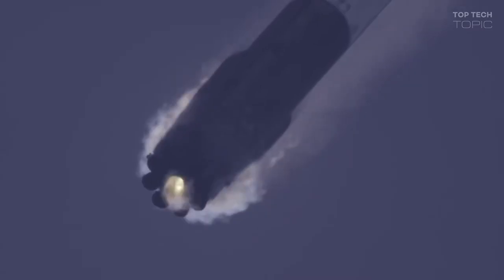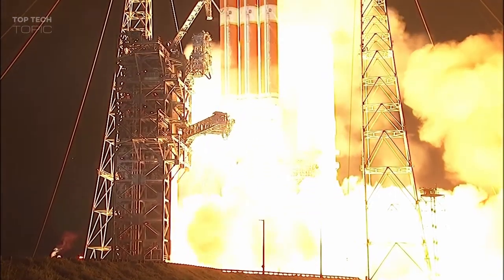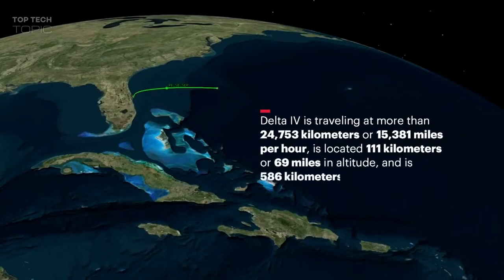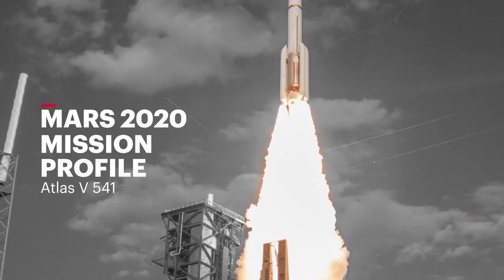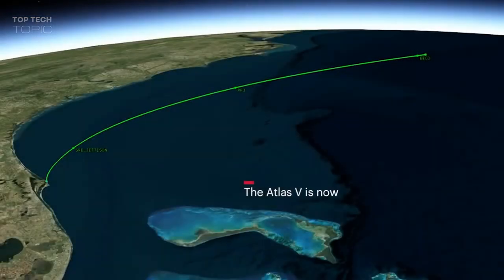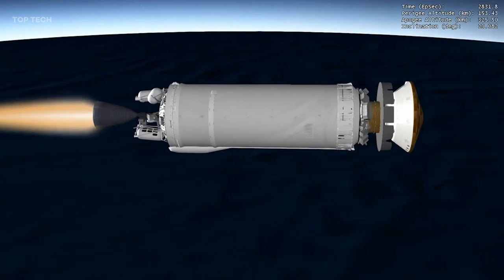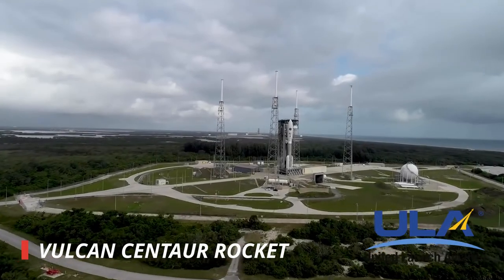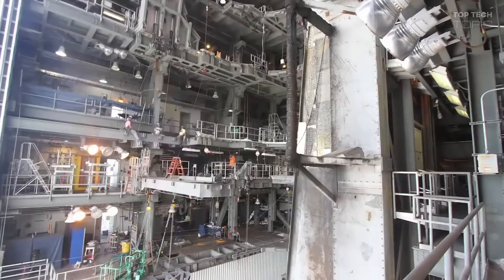7 US Spacecrafts & Rockets | Era of Monster Rockets Fast Approaching ▶1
Today's rockets are remarkable collections of human ingenuity that have their roots in the science and technology of the past. They are natural outgrowths of literally thousands of years of experimentation and research on rockets and rocket propulsion.

Rockets Development of the United States

00:00 ● Intro - Starship Launch (Animation)
SpaceX designs, manufactures and launches the world’s most advanced rockets and spacecraft. Starship will be the most powerful rocket in history, capable of carrying humans to the Moon, Mars, and beyond.

01:08 ● 1. Falcon Heavy (Animation) - First launch in 2018
The Falcon Heavy is a partially reusable heavy-lift launch vehicle designed and manufactured by SpaceX. It is derived from the Falcon 9 vehicle and consists of a strengthened Falcon 9 first stage as the center core with two additional Falcon 9-like first stages as strap-on boosters.The Falcon Heavy has the highest payload capacity of any currently operational launch vehicle, and the third-highest capacity of any rocket ever to reach orbit, trailing the Saturn V and Energia.

 03:54 ● 2. Falcon 9 - First launch in 2015
Falcon 9 is a partially reusable two-stage-to-orbit medium-lift launch vehicle designed and manufactured by SpaceX in the United States. Both the first and second stages are powered by SpaceX Merlin engines, using cryogenic liquid oxygen and rocket-grade kerosene (RP-1) as propellants. Its name is derived from the fictional Star Wars spacecraft, the Millennium Falcon, and the nine Merlin engines of the rocket's first stage.

05:36 ● 3. Delta VI Heavy  - First launch in 2004
The Delta IV Heavy (Delta 9250H) is an expendable heavy-lift launch vehicle, the largest type of the Delta IV family and the world's third highest-capacity rocket in operation, behind SpaceX's Falcon Heavy rocket (in expendable configuration) and CNSA's Long March 5 Rocket. It is manufactured by United Launch Alliance and was first launched in 2004.

07:57 ● 4. Atlas V - First launch in 2002
Atlas V is an expendable launch system and the fifth major version in the Atlas rocket family. It was originally designed by Lockheed Martin, now being operated by United Launch Alliance (ULA), a joint venture between Lockheed and Boeing.

10:41 ● 5. Vulcan Centaur - First launch in 2020
Vulcan Centaur is a two-stage-to-orbit heavy-lift launch vehicle under development 2014–2021 by United Launch Alliance (ULA), principally funded through the US government's National Security Space Launch (NSSL) competition and launch program, to meet the demands of the United States Air Force and US national security satellite launches.

12:01 ● 6. New Glenn - First launch in 2020
New Glenn, named after John Glenn, is a heavy-lift orbital launch vehicle in development by Blue Origin. Design work on the vehicle began in 2012. Illustrations of the vehicle, and the high-level specifications, were initially publicly unveiled in September 2016. New Glenn is described as a two-stage rocket with a diameter of 7 meters (23 ft). Its first stage will be powered by seven BE-4 engines that are also being designed and manufactured by Blue Origin.

13:56 ● 7. ELECTRON - First launch in 2017
Electron is a two-stage (sometimes three-stage) partially recoverable orbital launch vehicle developed by Rocket Lab, an American aerospace company founded in New Zealand with a wholly owned New Zealand subsidiary. Electron was developed to service the commercial small satellite launch market. Its Rutherford engines are the first electric-pump-fed engine to power an orbital-class rocket. Although the rocket is designed to be expendable, Rocket Lab considers adding capabilities to reuse the first stage of Electron and has demonstrated a capability to recover the booster.